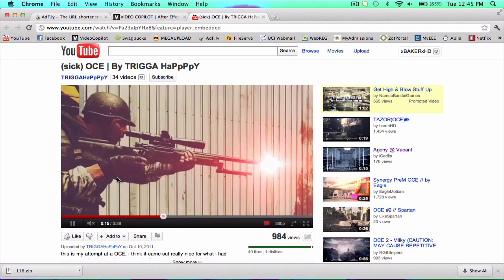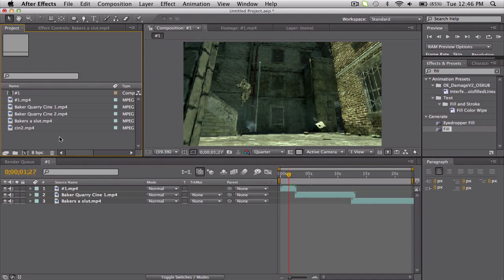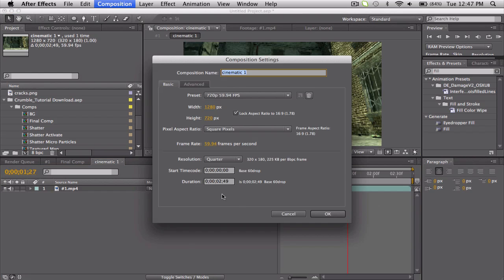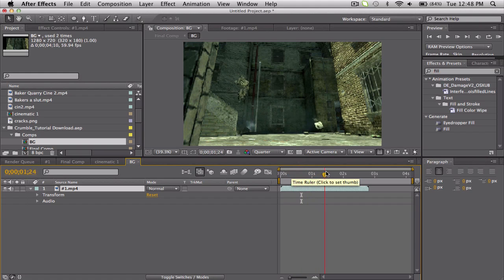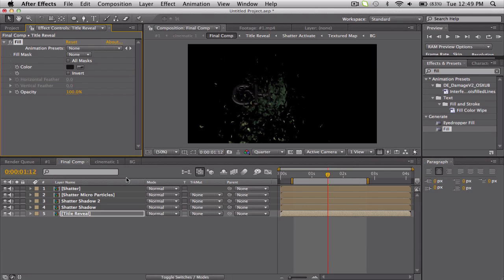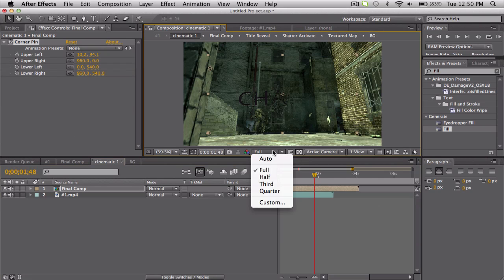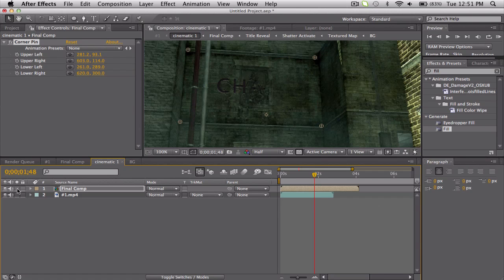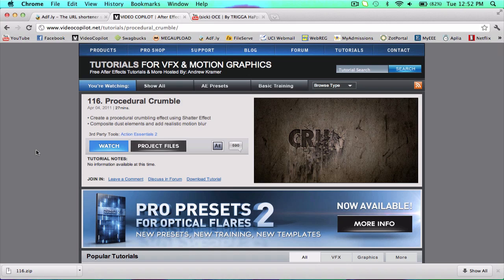After Effects Tutorial: Crumbling Text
So if you've seen any recent edits with some crumbling texts on the walls, heres how you can do it. Most people just stick it right onto the wall but if your wall is at any kind of angle, you can use corner pin to match the geometry. Interested on how to make this from scratch? Check it out here: